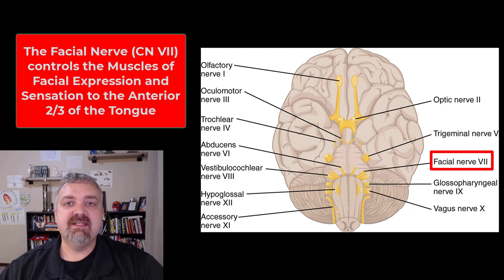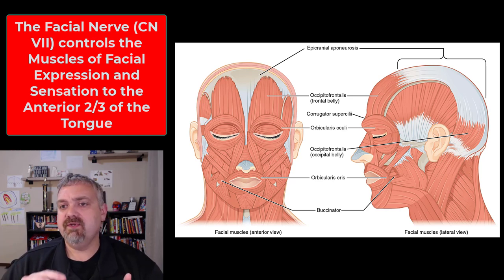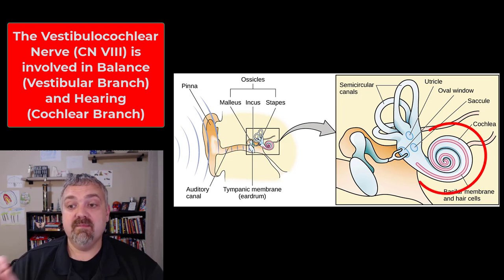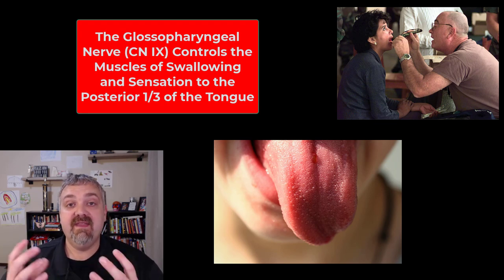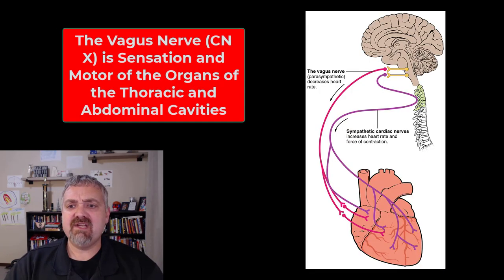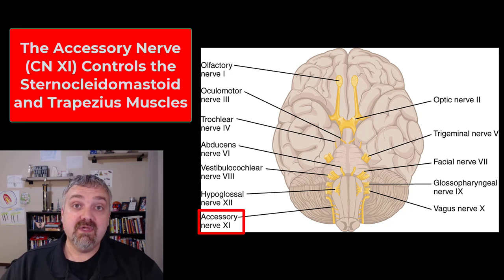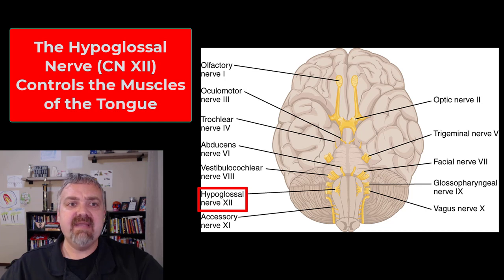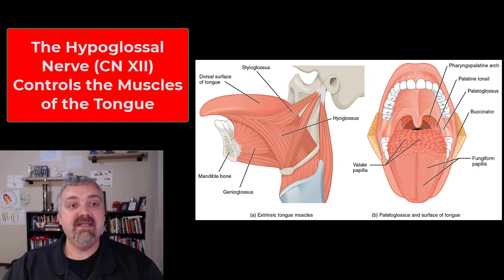Cranial Nerves VII – XII: Anatomy and Physiology